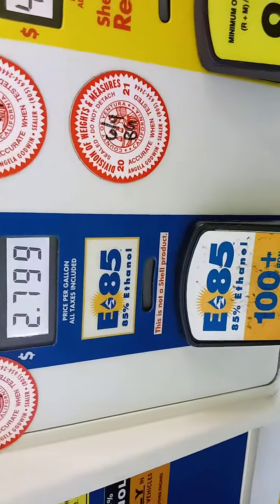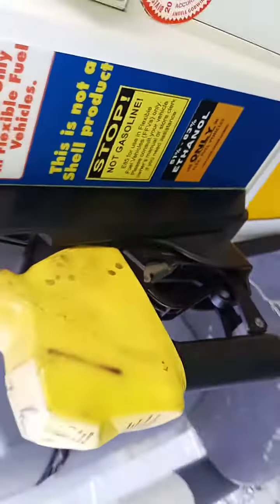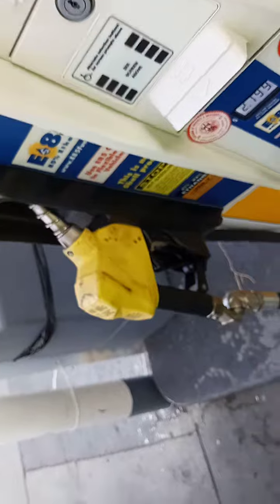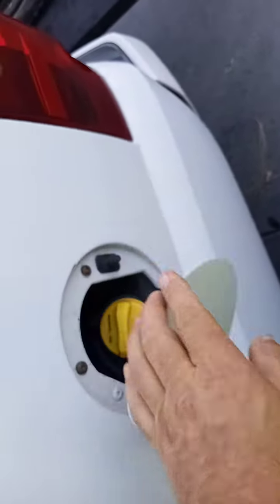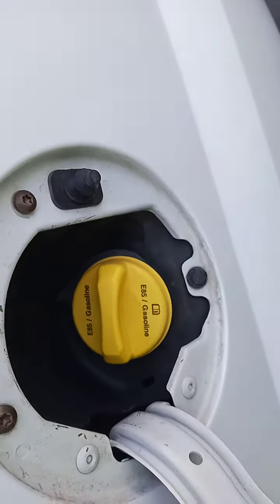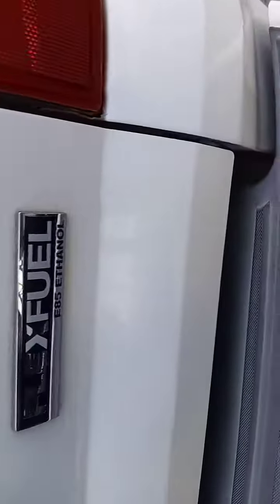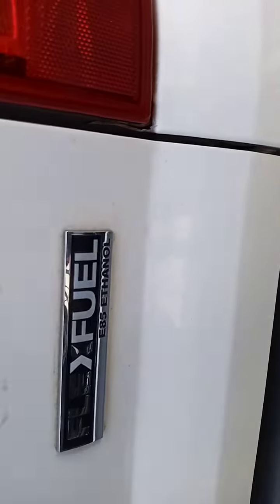e85 e85 in my flex fuel chevrolet